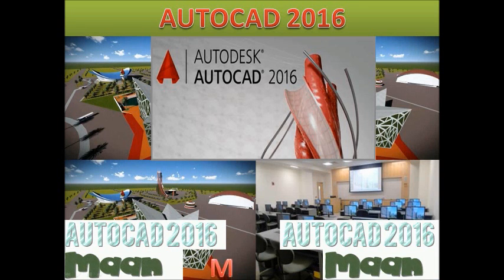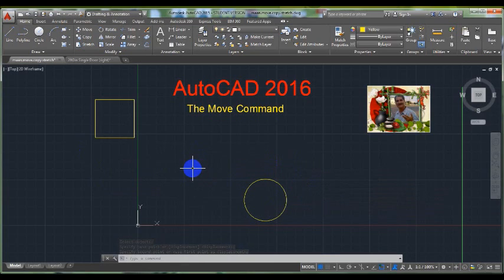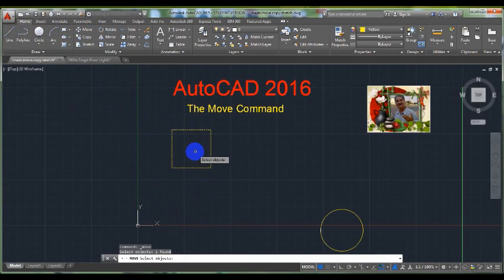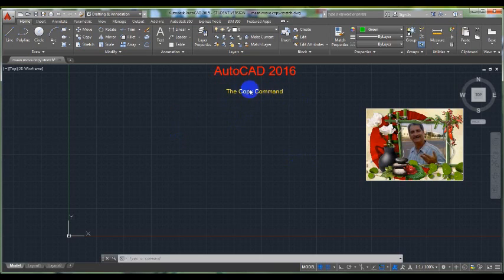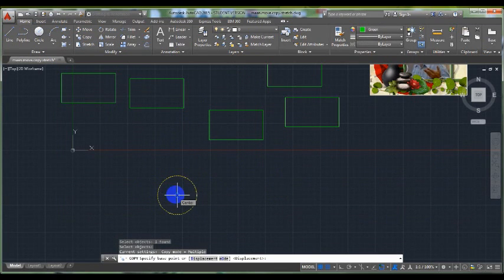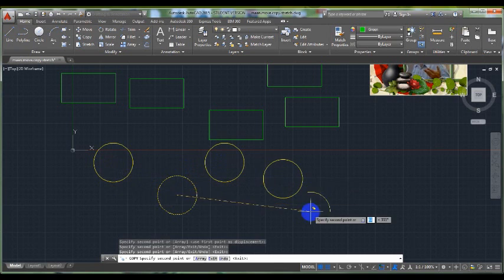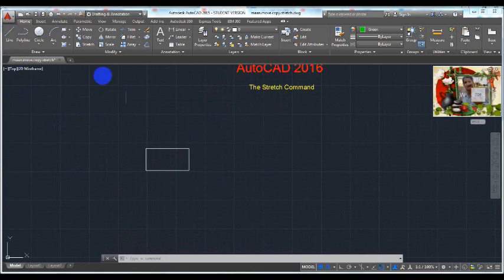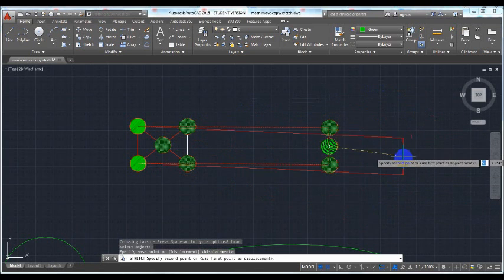AutoCAD 2016 Tutorial - The Move Command, The Copy Command,The Stretch Command .By Maan